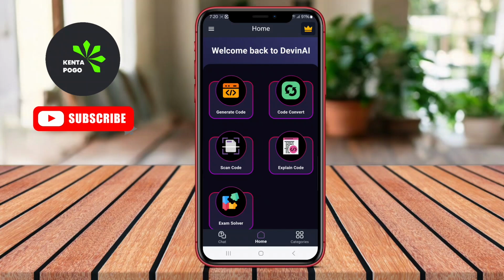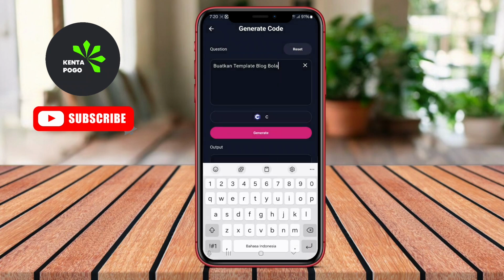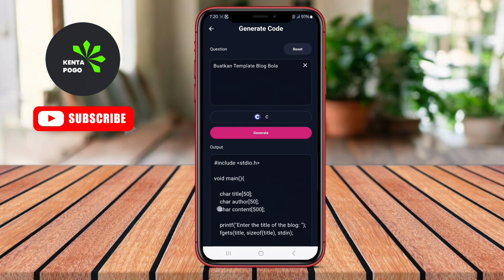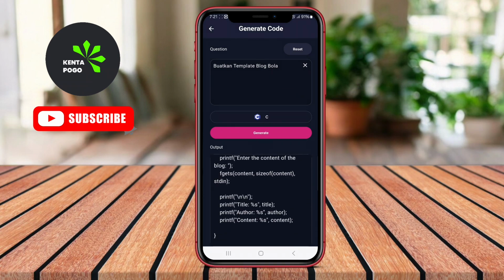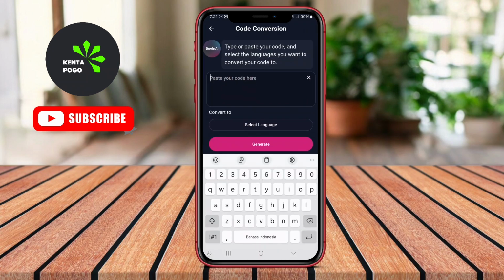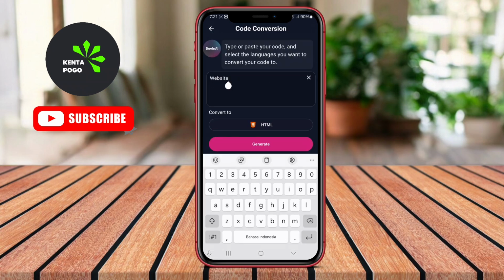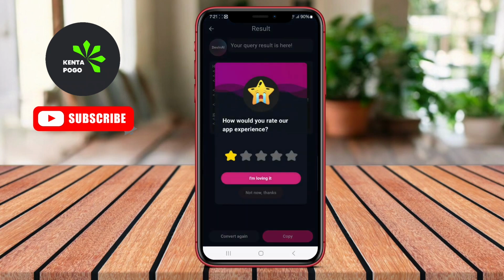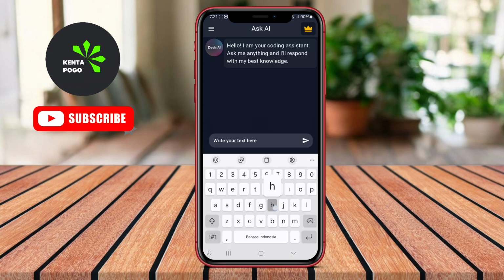Best Devin AI Software Engineer app for Android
Best Devin AI Software Engineer app for Android is application that utilizes artificial intelligence to assist users in software development, providing coding suggestions, debugging tools, and project management features.